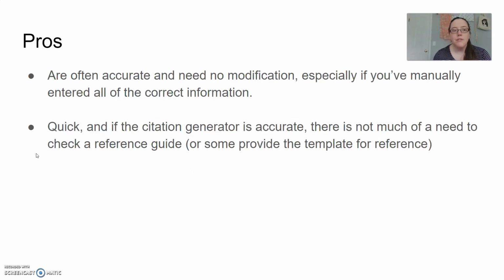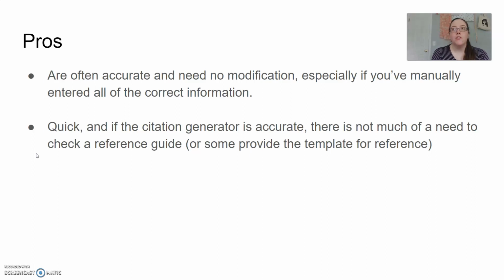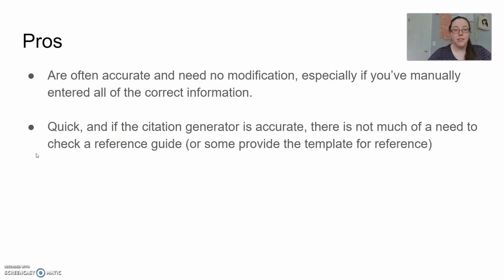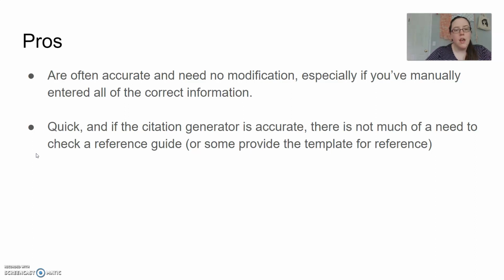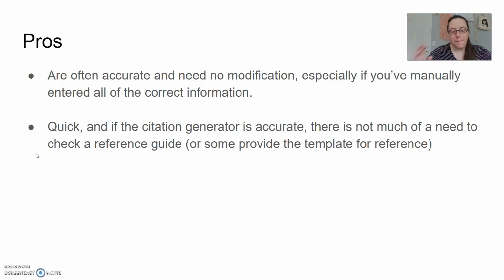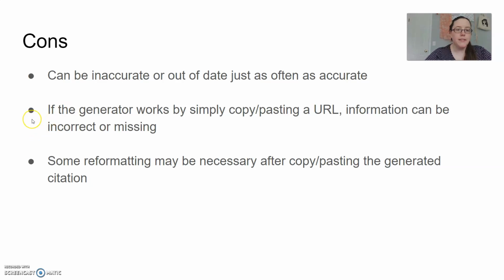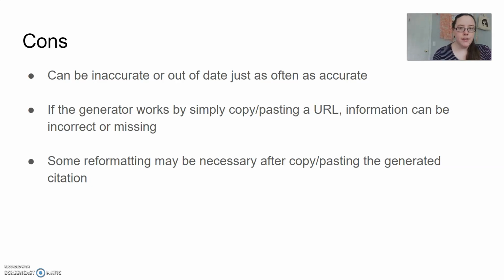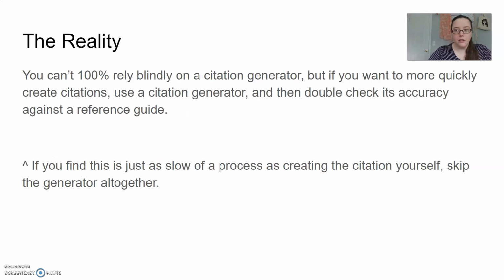Citation Generators - Pros and Cons | Technical Communication | ENG 114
Should you use a citation generator?
Well, they're not all bad, but there are more cons than pros.